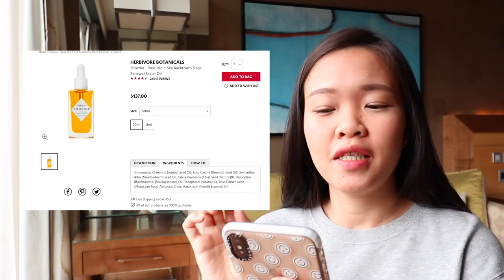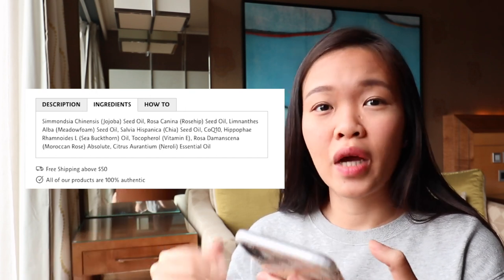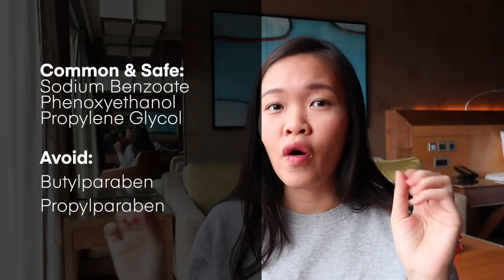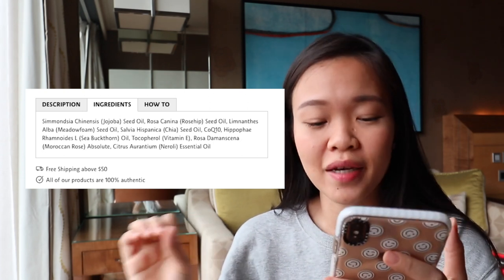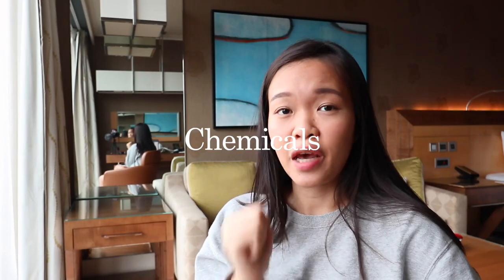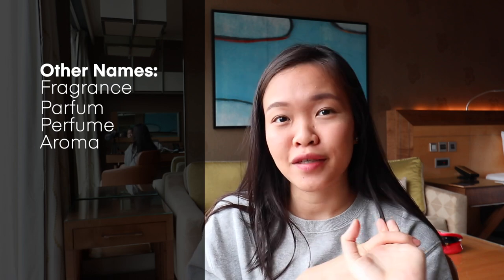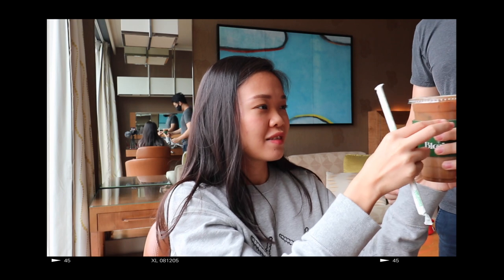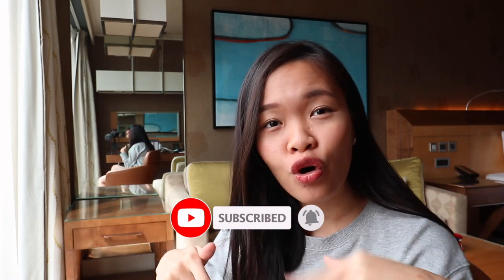How to read ingredients list on skin care & cosmetic products SIMPLIFIED | Beginner Friendly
Sucker for packaging? Me too. We are bombarded with so many beauty products all the time, and honestly, how many of us ACTUALLY buy products because of their ingredients? Today I wanted to give a little sneak peek into the world of reading cosmetic labels as it's such an important piece of information you need to know especially if you have sensitive skin! (PS: I still buy products I don't need just because packaging is beautiful, i'm guilty)

A little change of environment today since I'm at a STAYCATION!

✰ things u prolly will like

✰ YJ's valedictorian speech for u